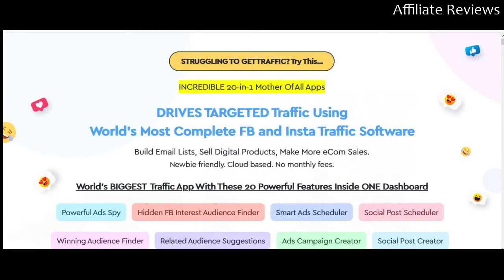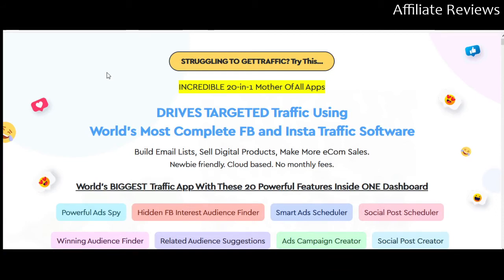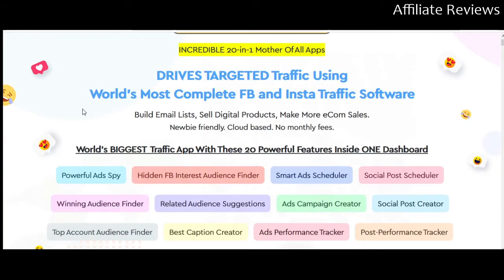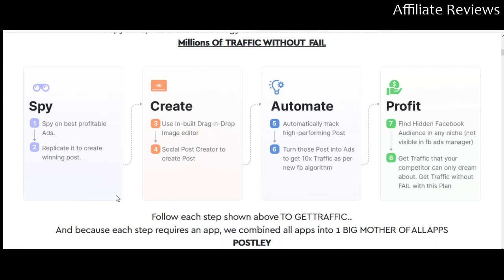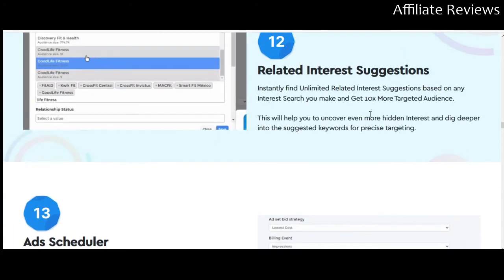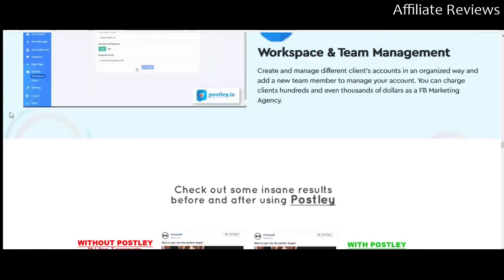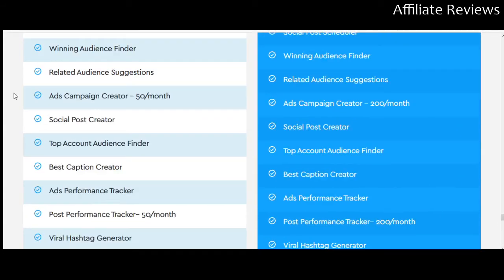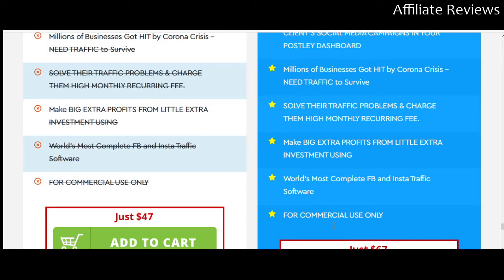Honest Review: Postley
My honest review of Postley.
20 tools in 1 cloud based software suite to help you get the most out of social media traffic, ads, and content. See the review and sales page for more info.